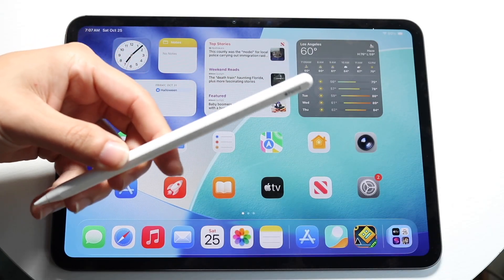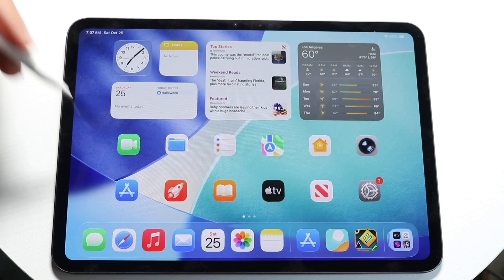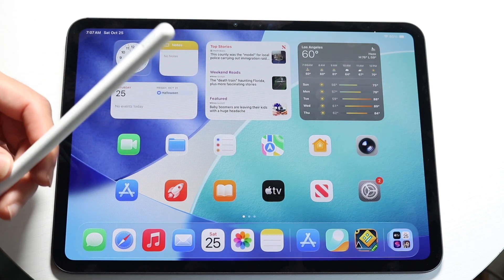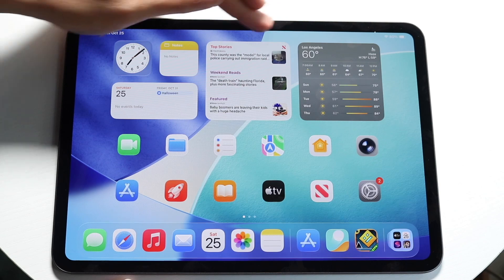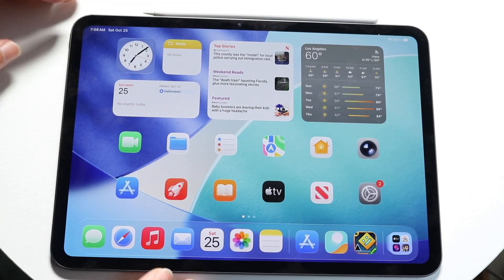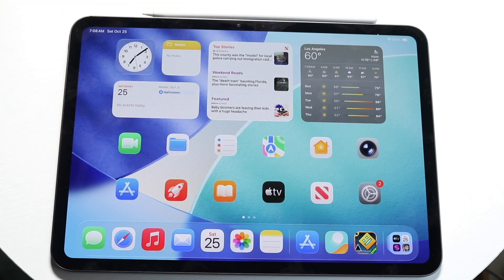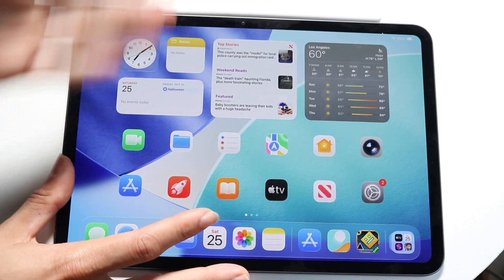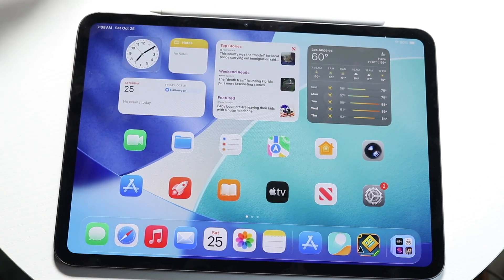How To Connect Apple Pencil To M5 iPad Pro!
Here is exactly How To Connect Apple Pencil To M5 iPad Pro!